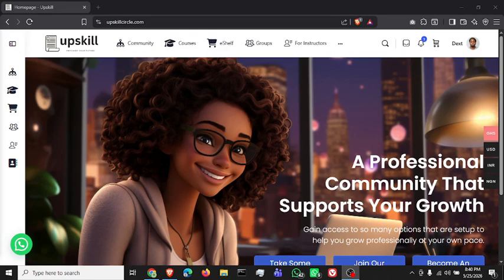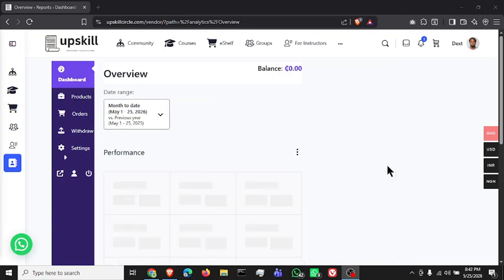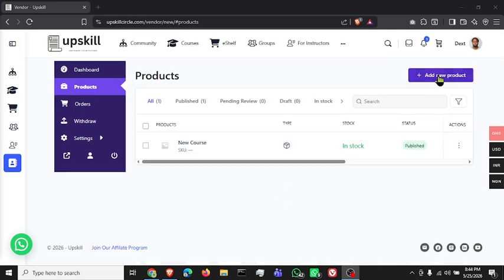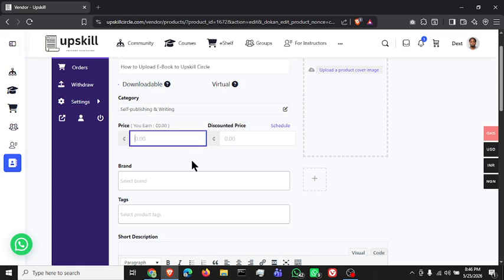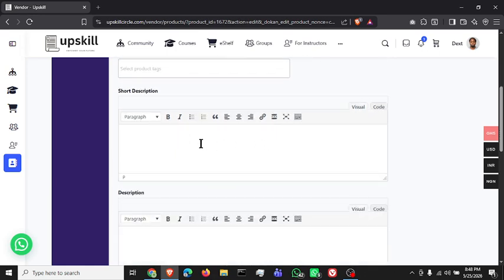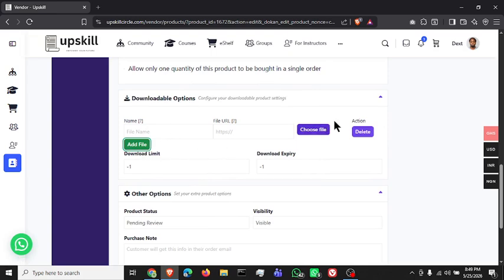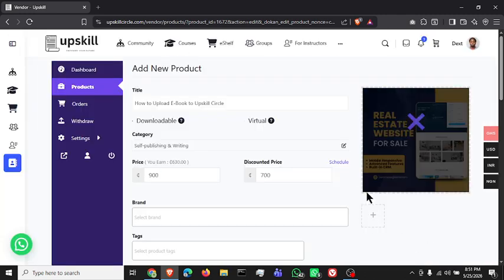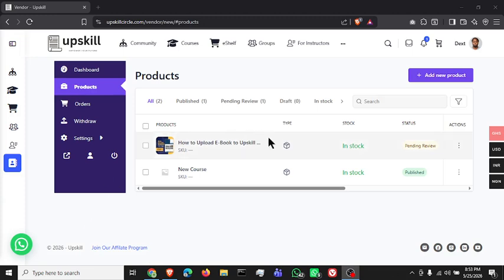How to Upload E-Books on Upskill Circle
This video demonstrates the steps to uploading your ebooks unto the Upskill Circle platform